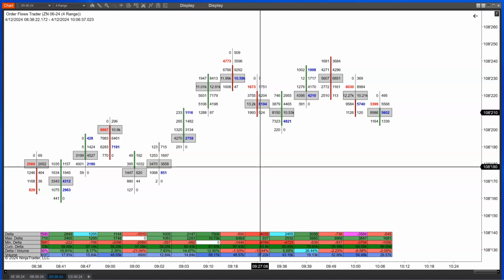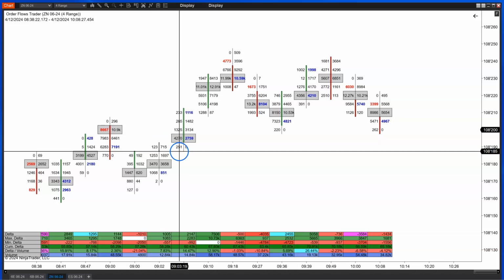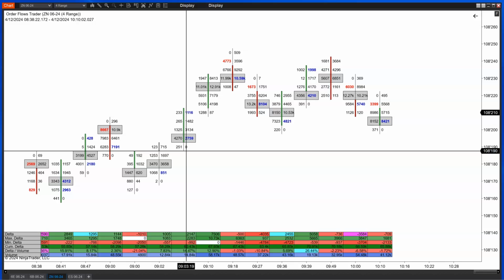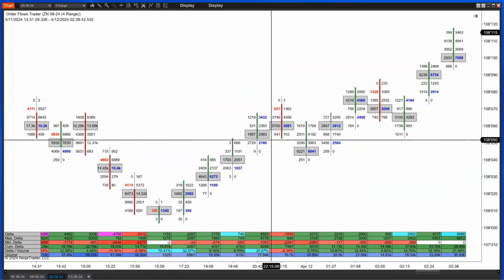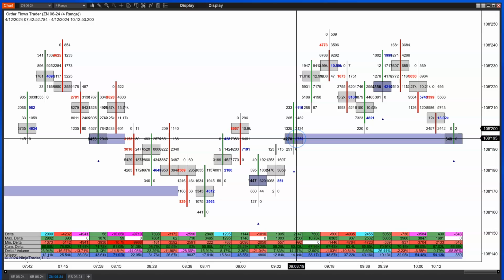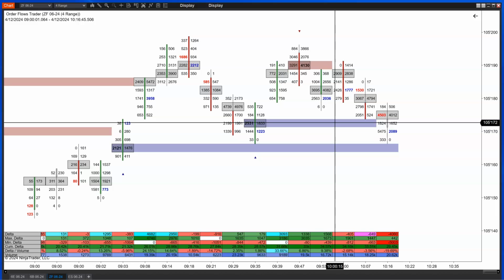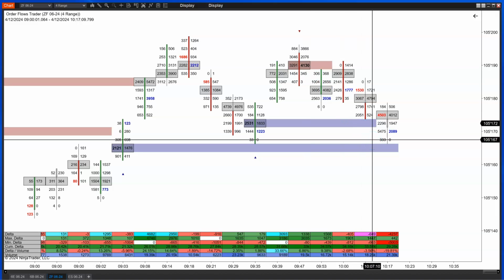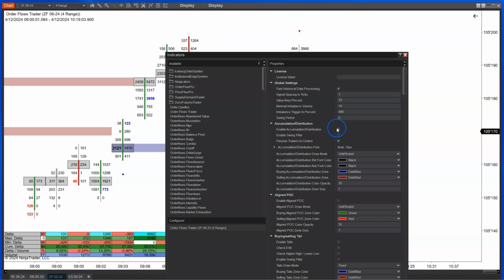Recognizing Accumulation And Distribution In The Order Flow With Orderflows Trader 7 For NinjaTrader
Accumulation and distribution are important concepts in the analysis of order flow, which refers to the sequence of buy and sell orders that are executed in the market. These concepts provide insights into the underlying market dynamics and can be useful for identifying potential changes in market sentiment and price trends.

Accumulation:
Accumulation refers to the process of institutional investors or large traders gradually acquiring a substantial position in a security or asset over time. This is typically done in a strategic manner to avoid causing significant price movements that could work against their objective of building a position. During the accumulation phase, the order flow is characterized by the following:

1. Increased buying activity: There is a noticeable increase in the number and volume of buy orders relative to sell orders, indicating that buyers are actively entering the market.

2. Absorption of selling pressure: Despite the increased buying activity, the price of the asset remains relatively stable or rises gradually. This suggests that the buying pressure is absorbing the available sell orders, preventing significant price declines.

3. Narrow price range: The asset tends to trade within a relatively narrow price range as the accumulation process unfolds, with periodic pullbacks that are quickly bought up.

4. High-volume buying: Accumulation is often accompanied by higher trading volumes on days when the asset price rises, indicating that large institutional buyers are actively participating in the buying activity.

Distribution:
Distribution is the opposite of accumulation and refers to the process of institutional investors or large traders gradually offloading or selling their positions in a security or asset. During the distribution phase, the order flow is characterized by the following:

1. Increased selling activity: There is a noticeable increase in the number and volume of sell orders relative to buy orders, indicating that sellers are actively entering the market.

2. Absorption of buying pressure: Despite the increased selling activity, the price of the asset remains relatively stable or declines gradually. This suggests that the selling pressure is absorbing the available buy orders, preventing significant price rallies.

3. Narrow price range: The asset tends to trade within a relatively narrow price range as the distribution process unfolds, with periodic rallies that are quickly sold into.

4. High-volume selling: Distribution is often accompanied by higher trading volumes on days when the asset price declines, indicating that large institutional sellers are actively participating in the selling activity.

Analyzing the order flow for signs of accumulation or distribution can provide valuable insights into the underlying market dynamics and potential future price movements. Accumulation patterns may signal the potential for a bullish trend, while distribution patterns may suggest the possibility of a bearish trend. However, it's important to note that order flow analysis should be combined with other technical and fundamental analysis techniques to make informed trading decisions.